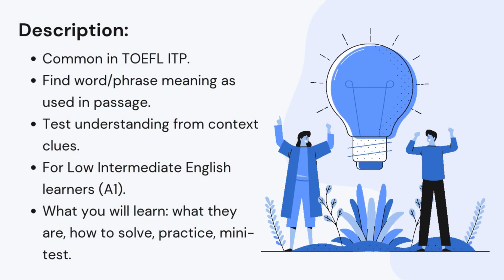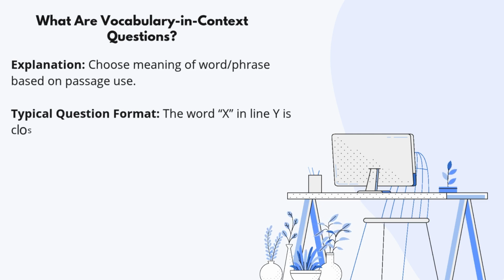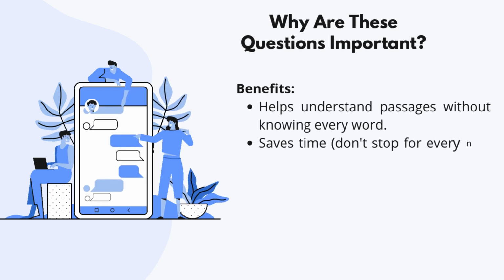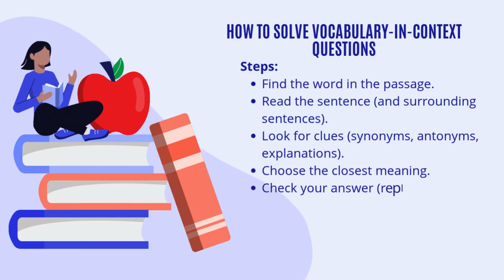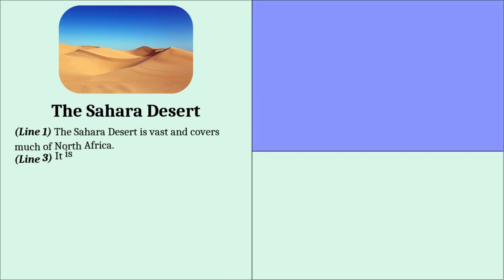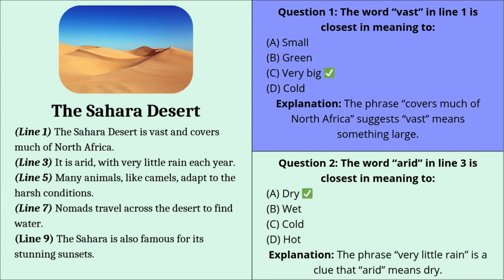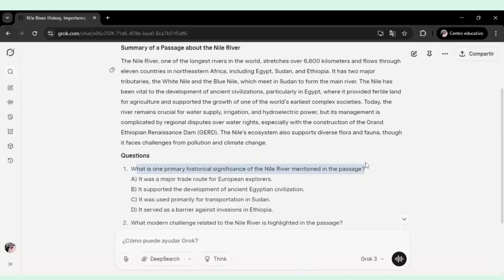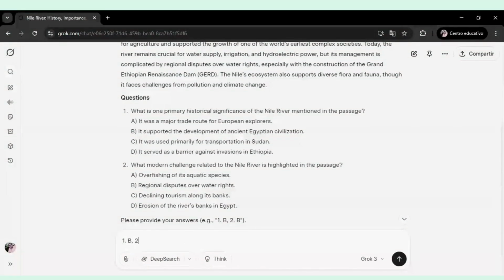Lesson - How to Solve Vocabulary in Context Questions